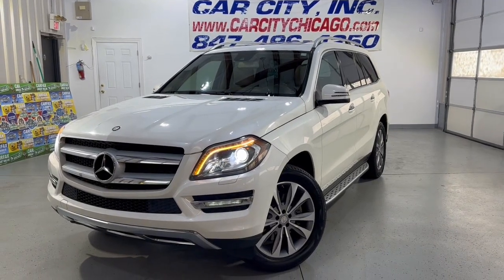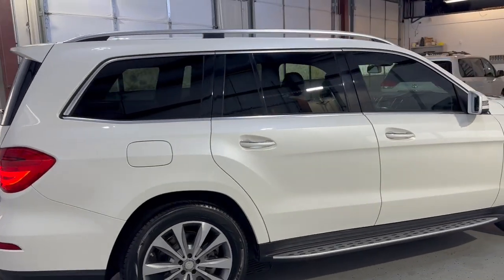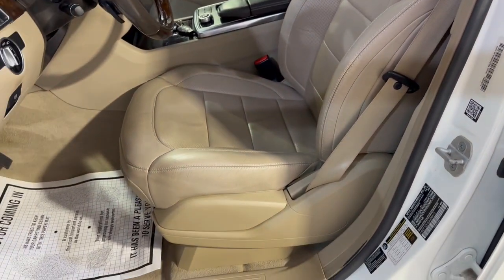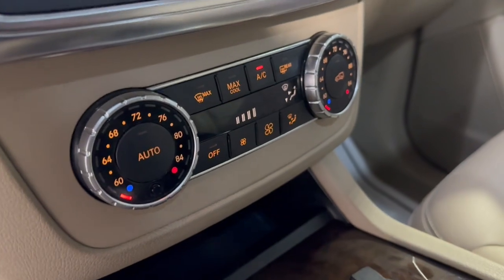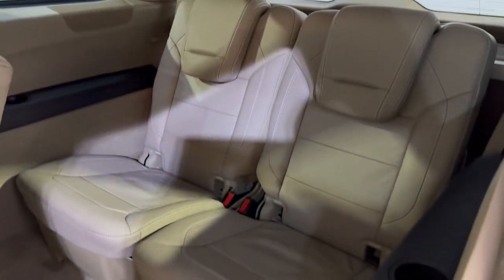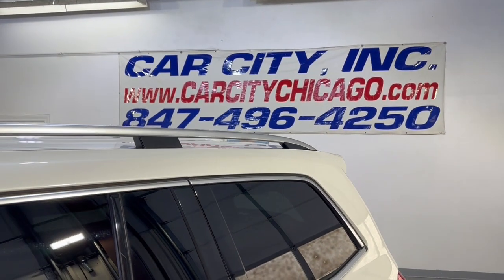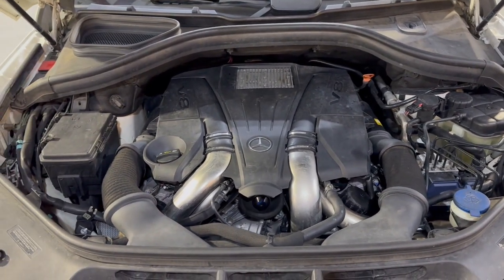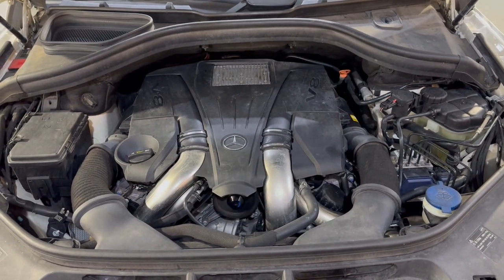2014 Mercedes-Benz GL-Class GL450 4MATIC! WELL KEPT! LOADED!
CLEAN CARFAX!!!  TECHNOLOGY PACKAGE!!!  WELL-MAINTAINED, LOW MILES, AWD, FULLY LOADED, LOOKS NICE AND RUNS GREAT, WELL-MAINTAINED, NICE COLOR COMBINATION, PEARL-WHITE EXTERIOR COLOR WITH BEIGE LEATHER INTERIOR COLOR, LEATHER SEATS, 3RD ROW REMOVABLE POWER SEATS, NAVIGATION, REAR VIEW CAMERA, BLIND SPOT ASSISTANCE SYSTEM, PRECOLLISION SYSTEM, KEEP IN LANE ASSISTANCE SYSTEM, FRONT MASSAGE HEATED & COOLED MEMORY POWER SEATS, WOOD-LEATHER MULTIFUNCTION STEERING WHEEL, BLUETOOTH, RUNNING BOARDS, ROOF RACK, POWER SUNROOF, AUTOMATIC CLIMATE CONTROL, REAR AIR, ALLOY WHEELS, NEWER TIRES, EXTRA KEYS, TINTED WINDOWS, STABILITY CONTROL, AUX, PREMIUM SOUND SYSTEM, TRACTION CONTROL, ABS, AIR BAGS, POWER SERATS, POWER LOCKS, POWER HEATED MIRRORS, POWER TRUNK LID, POWER WINDOWS AND SUNROOF. WE SPEAK ENGLISH, SPANISH, RUSSIAN AND LITHUANIAN! PLEASE TAKE A MOMENT TO ENLARGE AND VIEW ALL OF THE PHOTOS AND VIDEO. FREE AIRPORT PICK UP FOR OUT OF STATE BUYERS. CAR CITY,inc. LOCATED AT 2232 N. RAND RD. PALATINE, IL 60074. WE, AT CAR CITY INC., BELIEVE THAT TRUST, HONESTY, INTEGRITY AND VALUE ARE THE FOUNDATION OF OUR FAMILY-OWNED AND OPERATED BUSINESS!